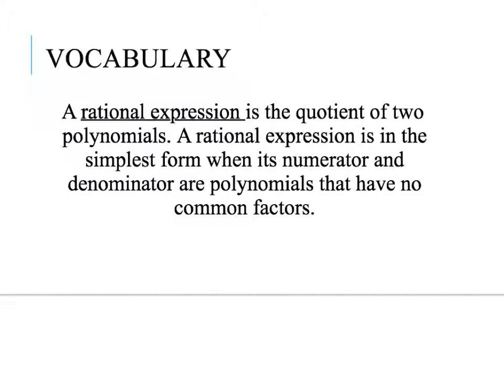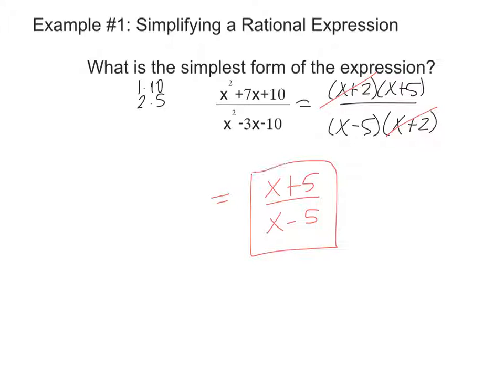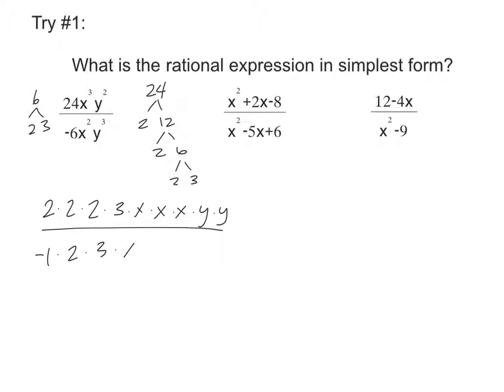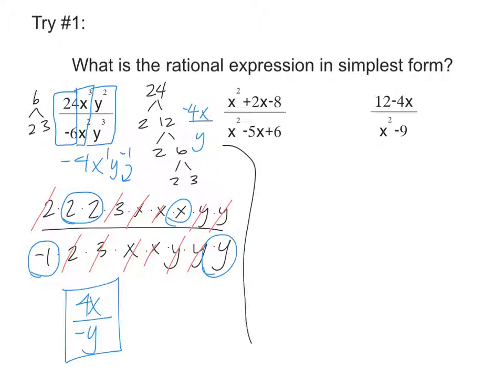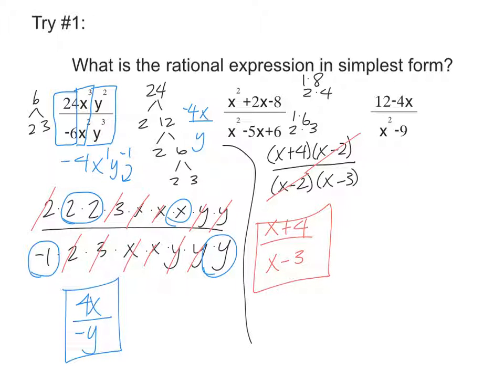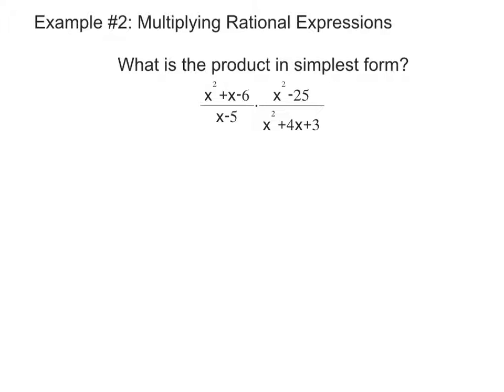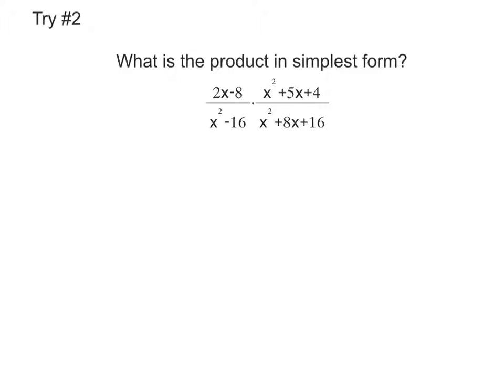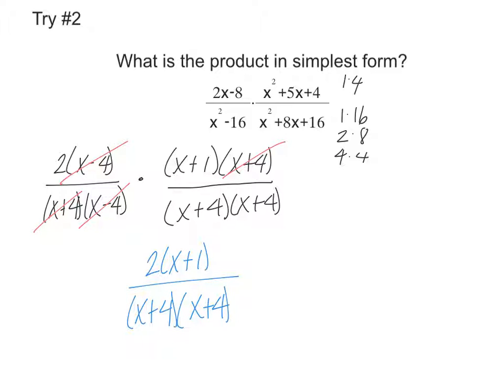Rational Expressions 8-4 pt.1